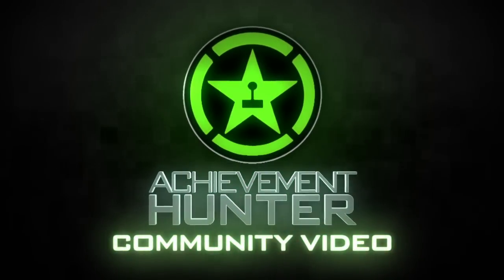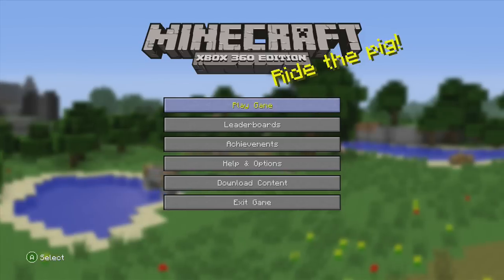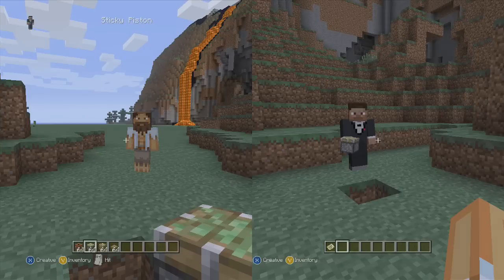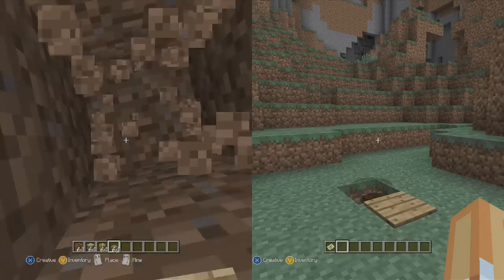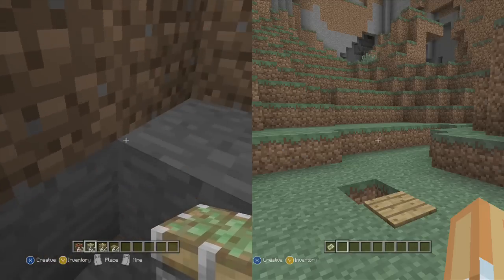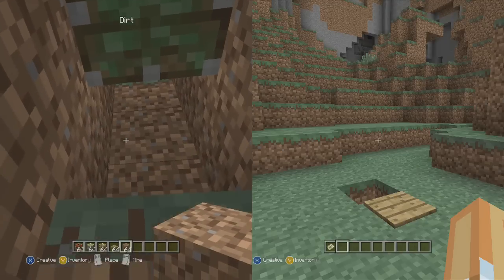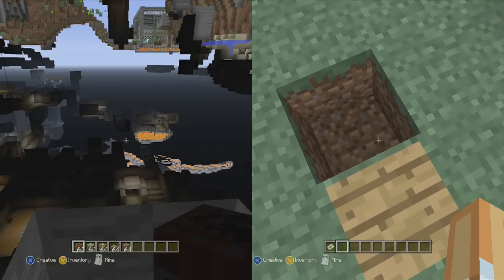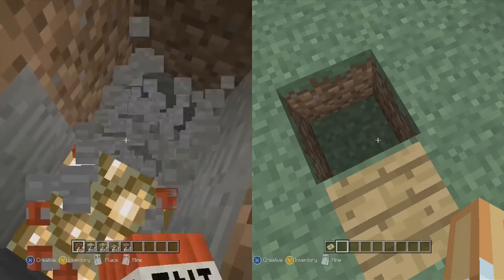Minecraft - How To: Find A Saddle (Easy)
Guide for a simple trick to help you find a saddle for the "When Pigs Fly" achievement.